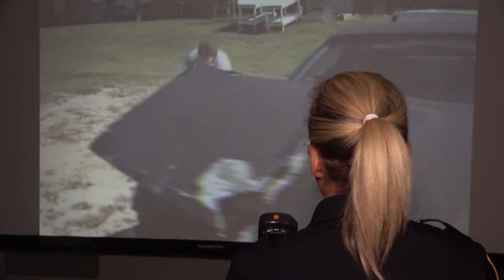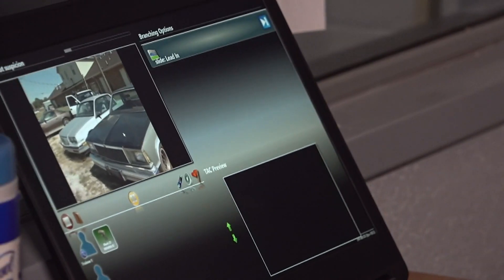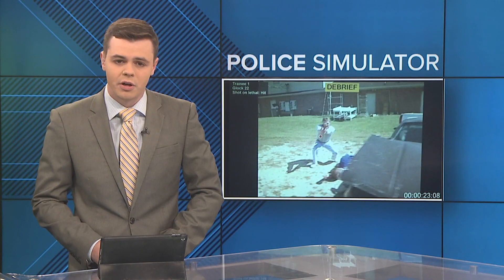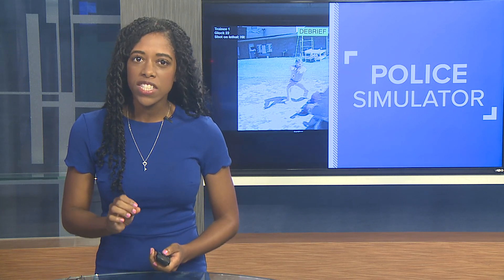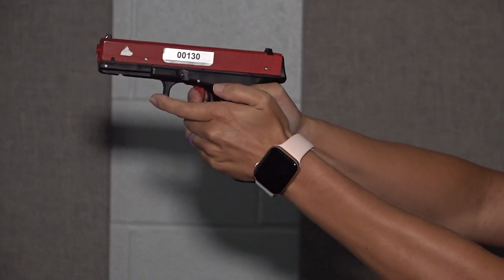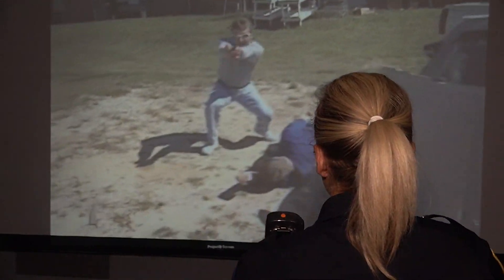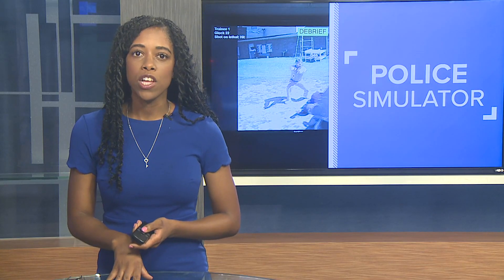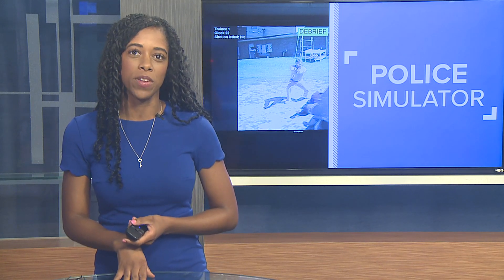MILO range training simulator offers BPD officers 800 scenarios to prepare for real life encounters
The MILO Range stands for "multiple interactive learning objectives.”